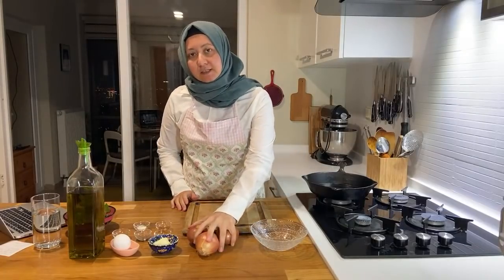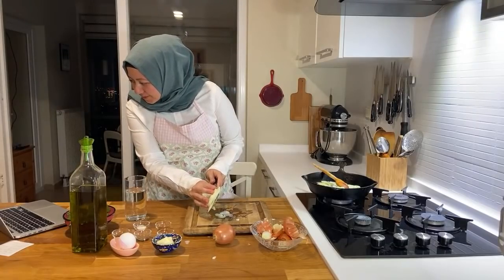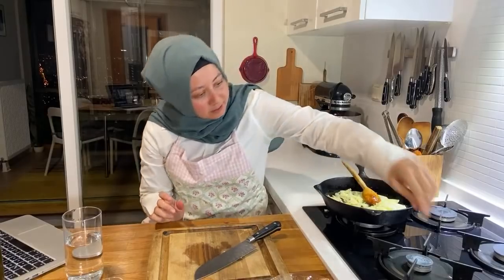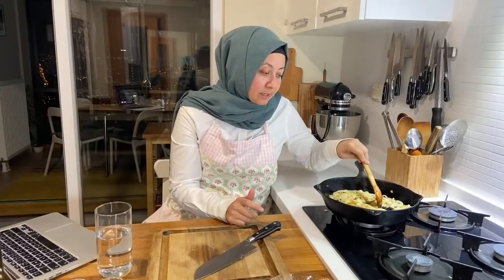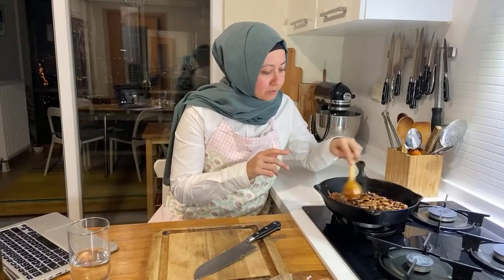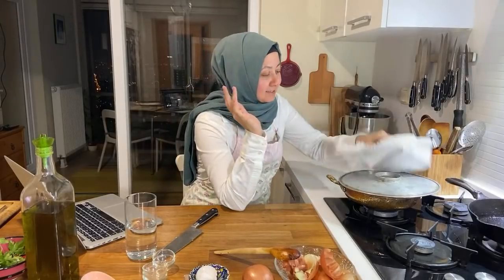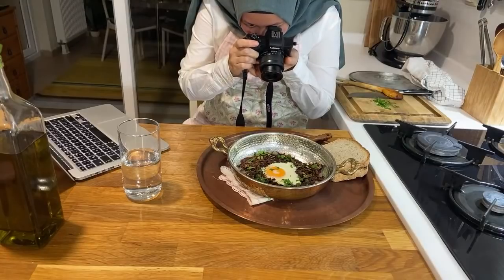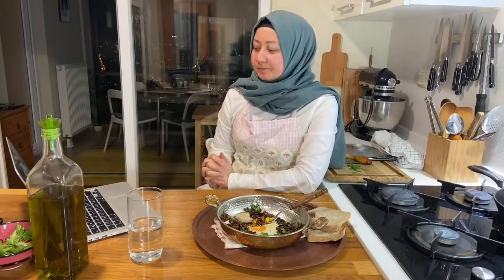Ottoman Eggs With Caramelized Spiced Onion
You are invited to live cooking class! 😊 Tomorrow! We are going to make an authentic Ottoman egg dish “Soğanlı Yumurta” (Eggs With Onions) I will add the link here very soon ☺️ So who is coming? 😍
Here are the ingredients you will need: (For 2 servings)
3-4 medium size yellow onions
2 eggs
3 tbsp olive oil
1 tbsp butter
1 tsp each cinnamon, allspice, grape vinegar, salt and sugar
Medium size shallow pan
Knife
Cutting board Thank you for supporting me with a cup of coffee or buy me ticket etc. and being my patron